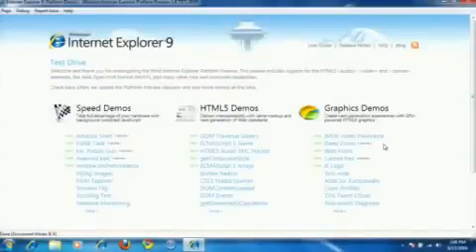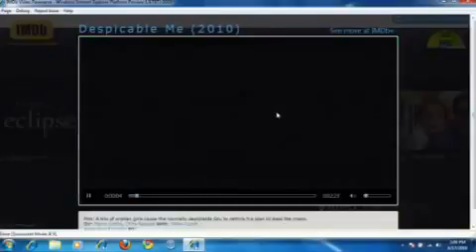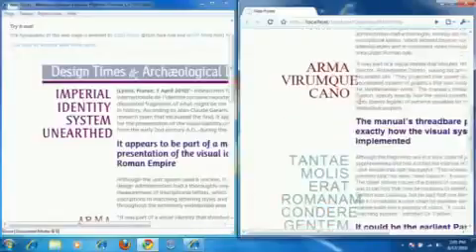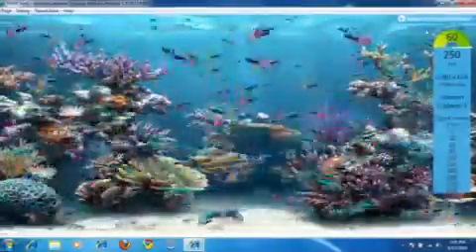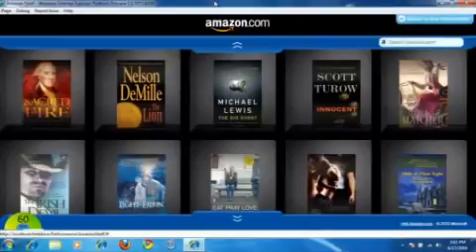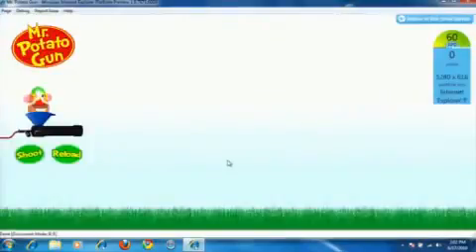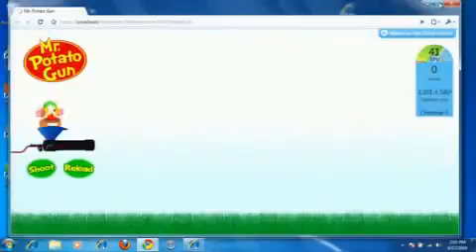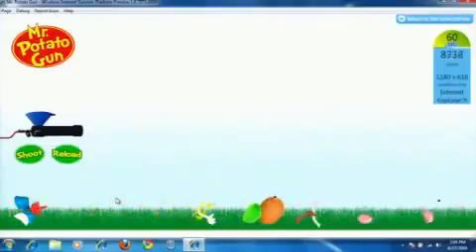Internet Explorer 9 platform preview 31088